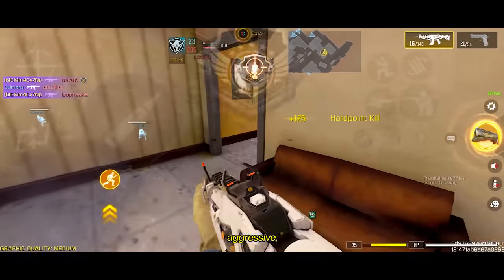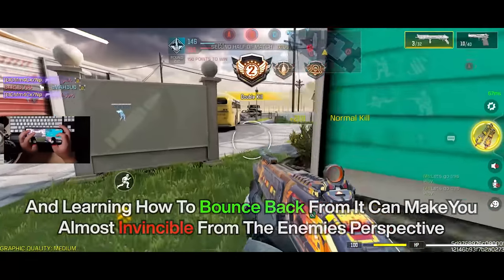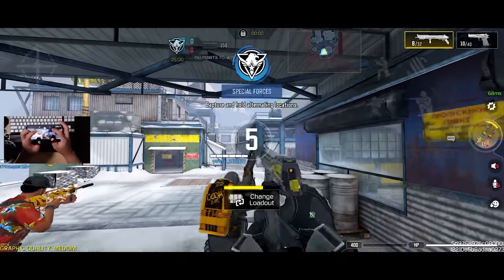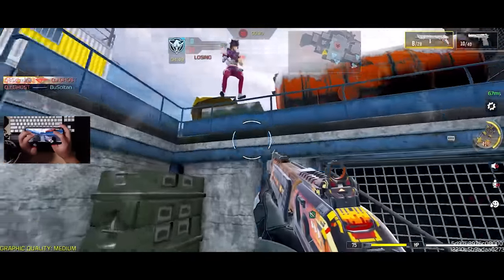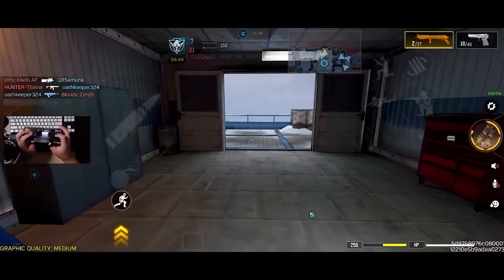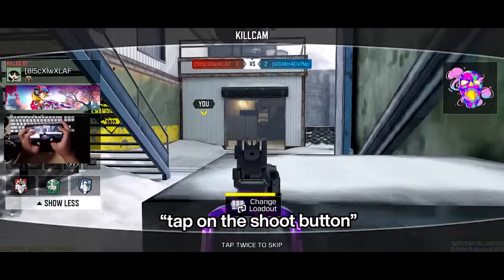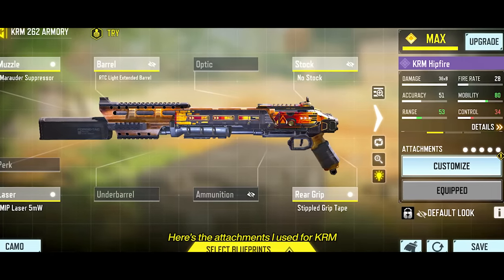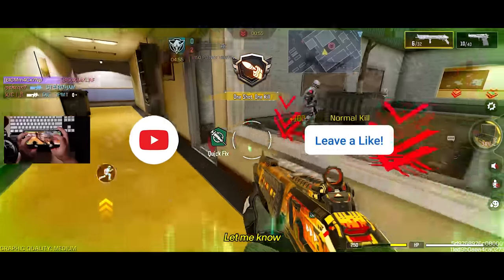How To Improve Aggressive Playstyle in CODM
COD Mobile Season 6 is almost here, but you might be using CBR4 or MAC 10 to rush enemies in cod mobile. Here's some tips you can do in game for ranked in Call of Duty Mobile

Editor: Drei
STREAMING HERE!